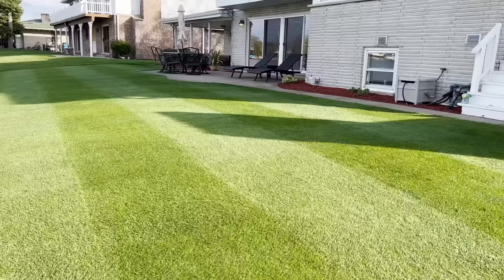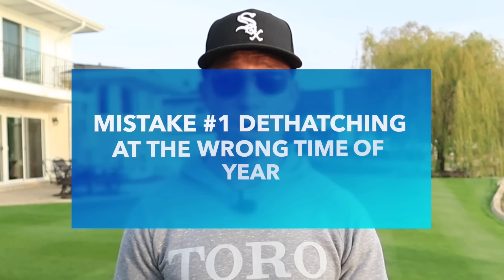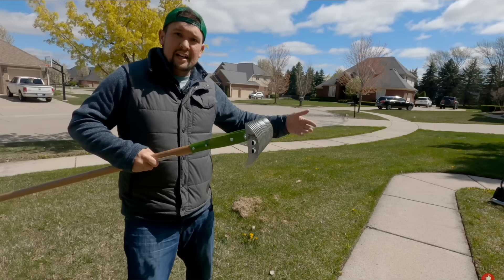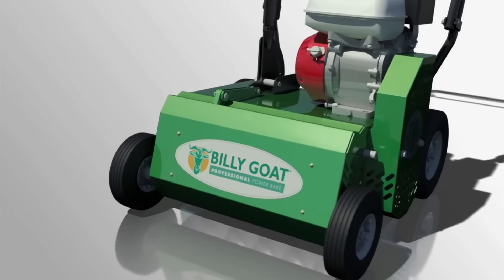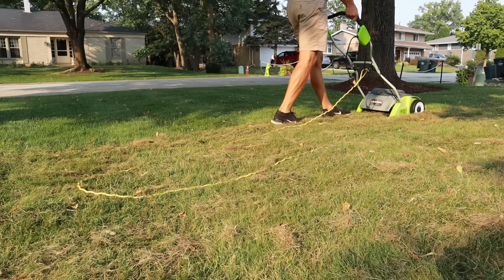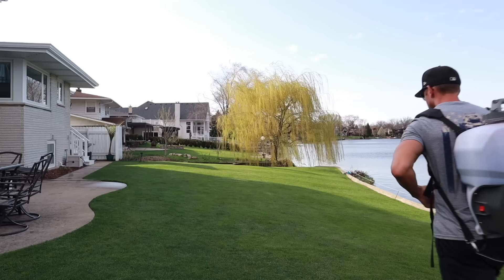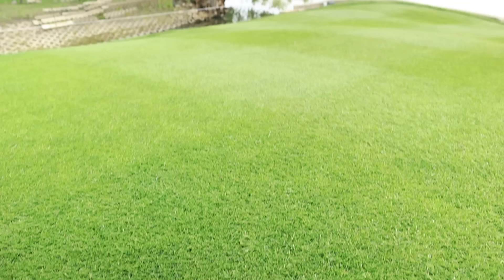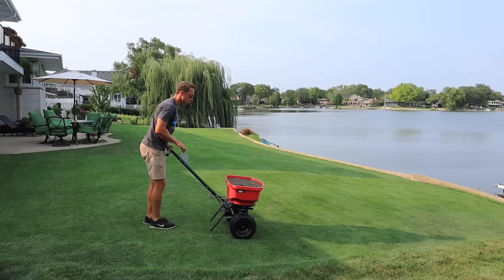7 DETHATCHING MISTAKES that could RUIN YOUR LAWN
Dethatching your lawn can be a great step in getting a healthy beautiful yard. However, there are some common mistakes that can end up making things worse than before. In this video, I discuss how to avoid the 7 common mistakes that the average DIYer makes when detaching their lawn.
🔴 Products mentioned:
Greenworks Dethatcher
Sunjoe Dethatcher
Dethatching Rake

👕 Want to purchase a Lakehouse Lawn Care t-shirt? Inventory is limited.